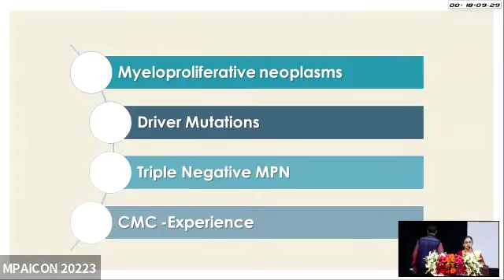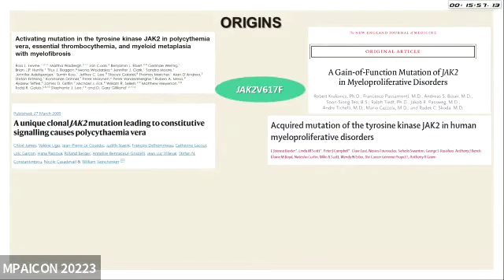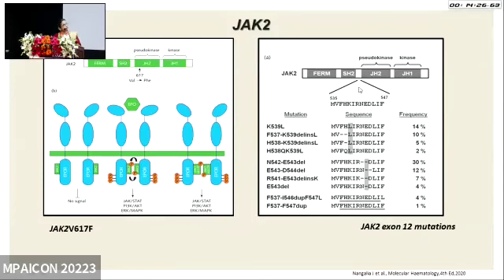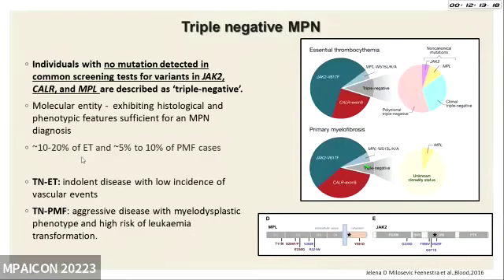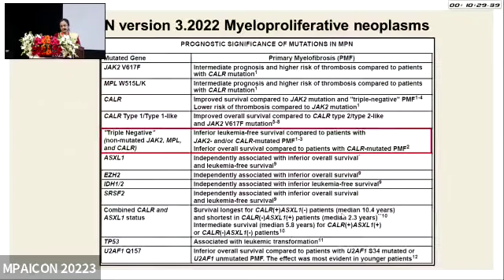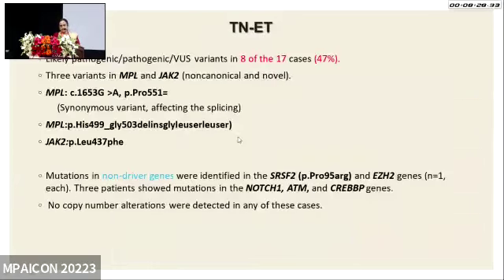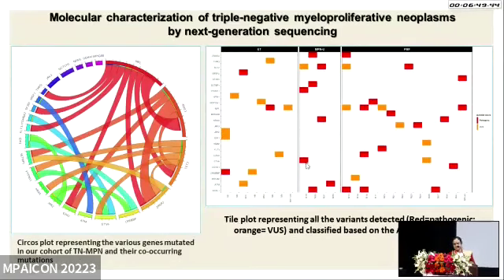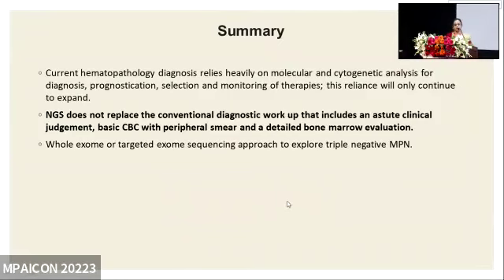Molecular Landscape of Triple Negativ Myeloproliferative Neoplasms , Dr Madhavi Maddali,CMC Vellore